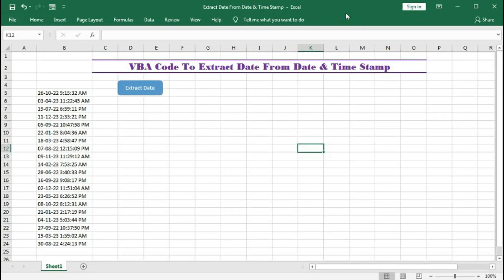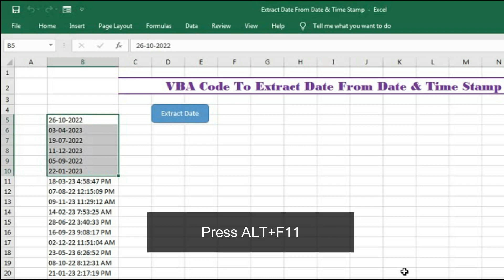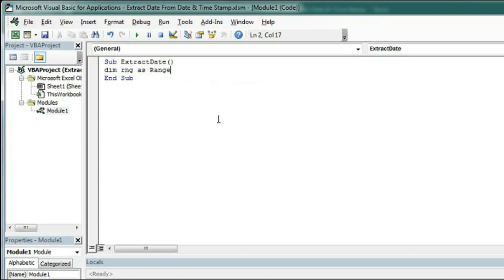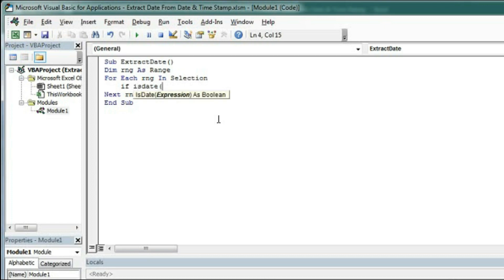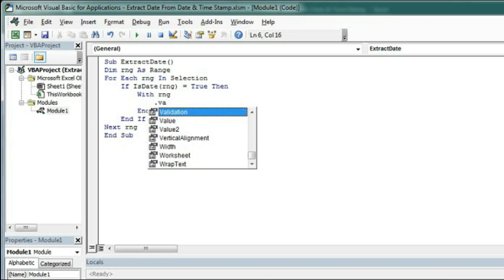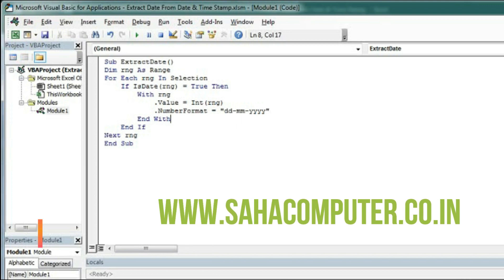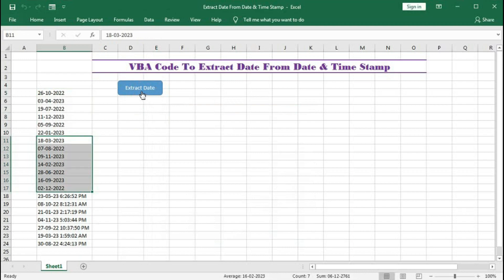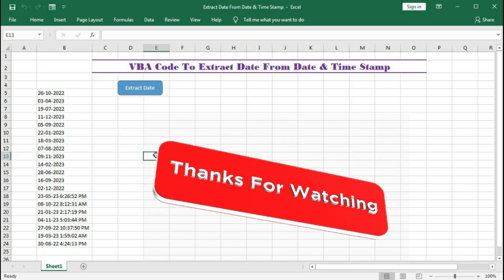#272-Excel VBA Tutorial: Extract Date from Date & Time Stamp with One Simple Code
In this Excel VBA tutorial, we will show you how to extract date from a date and time stamp using one simple code. If you have ever worked with date and time data in Excel, you may know that extracting date data can be a cumbersome process. However, with the VBA code we will provide, you can easily extract the date data from any date and time stamp in Excel.

We will start by explaining the logic behind the VBA code and then walk you through the step-by-step process of implementing it in your own Excel workbook. We will also provide sample data sets to help you practice and gain confidence in using the VBA code.

Whether you are new to VBA programming or an experienced user looking for a quicker and more efficient way to extract date data from date and time stamps, this tutorial is for you. With one simple VBA code, you can extract date data from date and time stamps with ease and simplify your workflow in Excel.
Previous Video:
Next Video:
Related Video Links:
Convert Roman to Arabic:

problems etc.